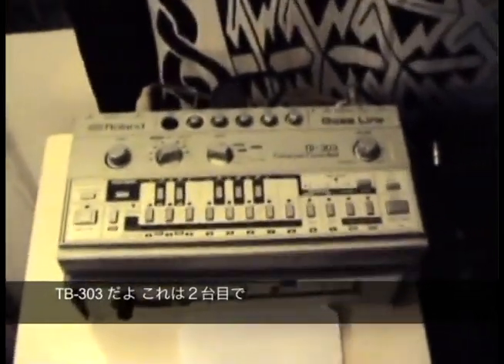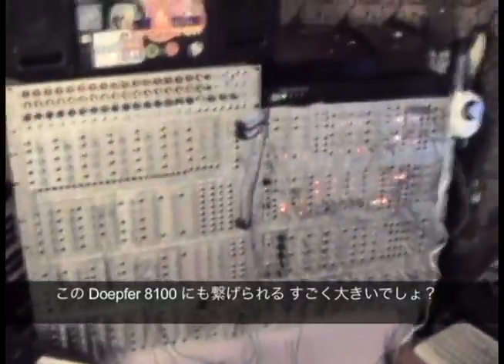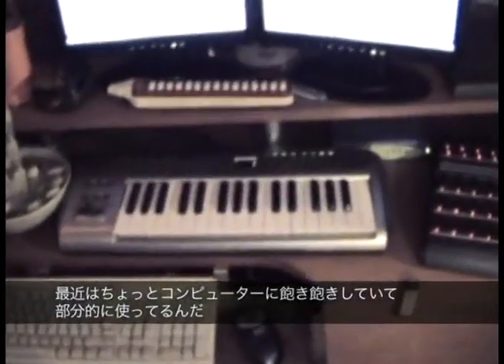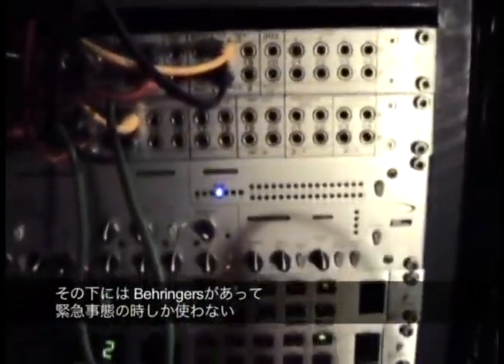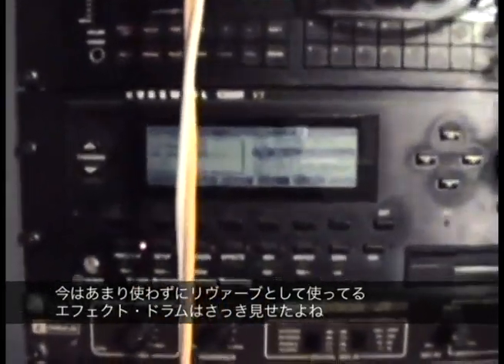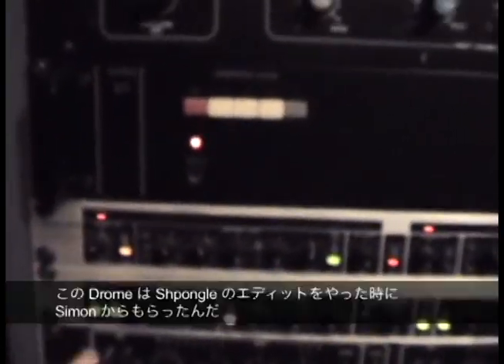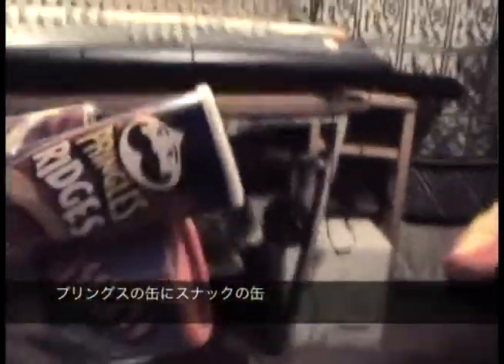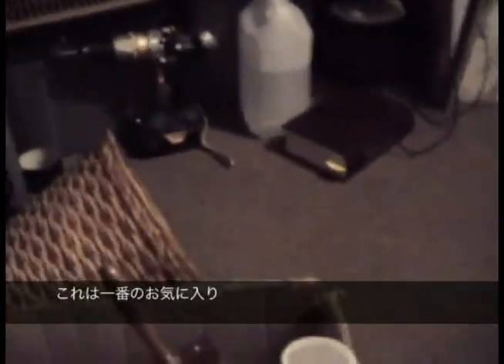【Studio Talk】Ott @ Ott's place UK